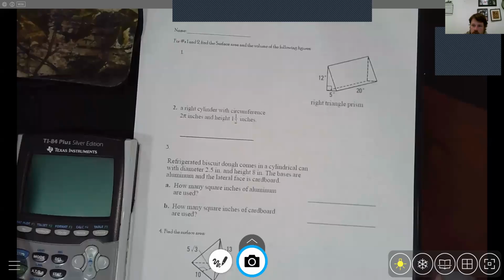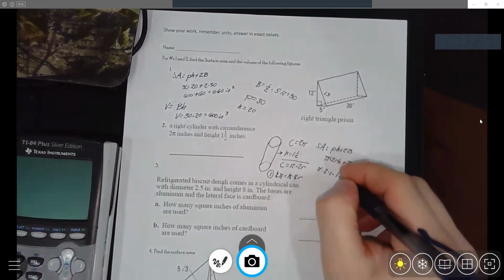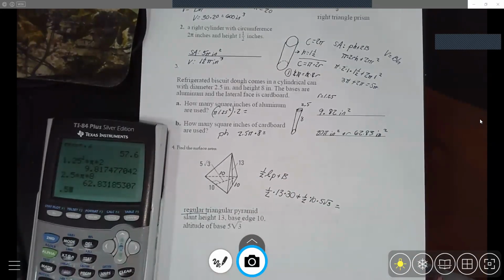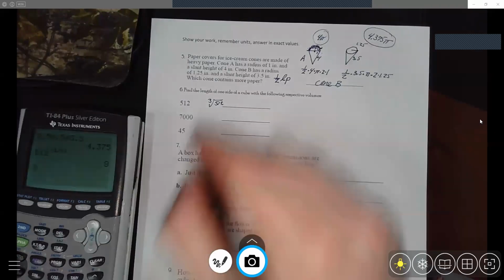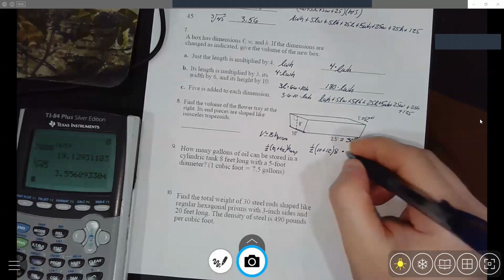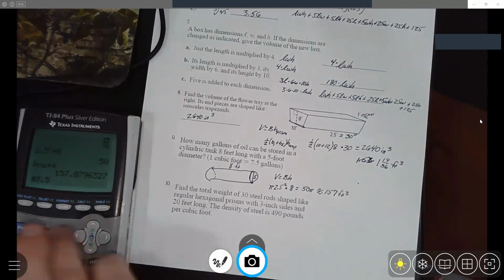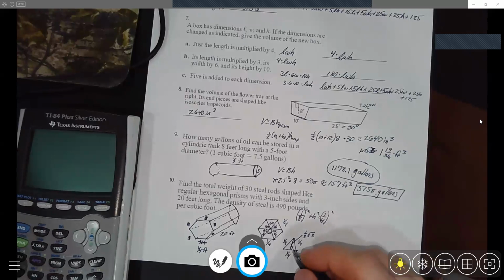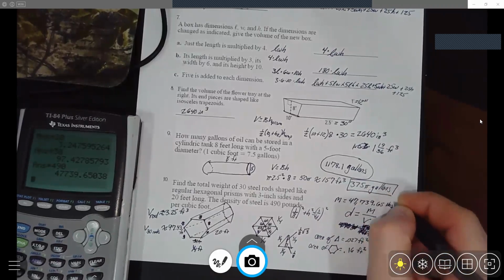Chapter 10 Practice Quiz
A review of volume and surface area for prisms, cylinders, etc.